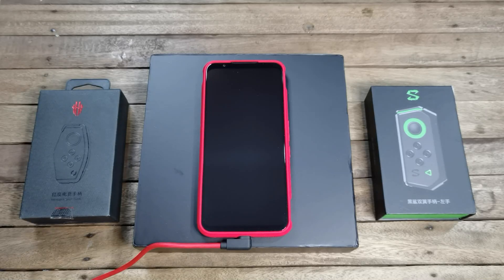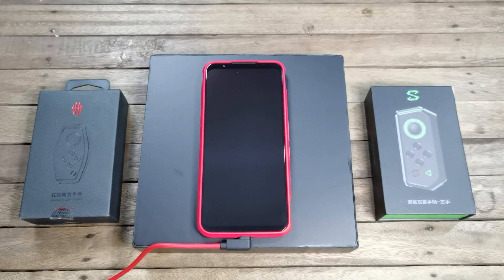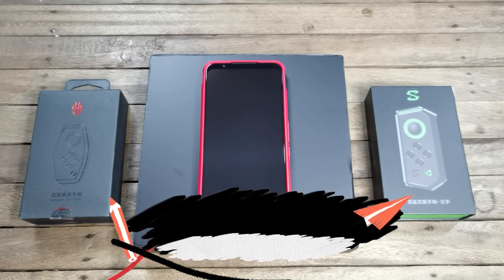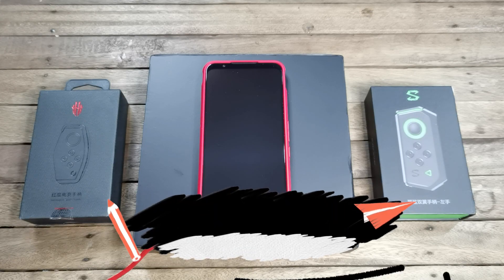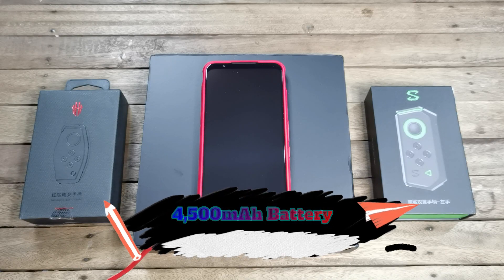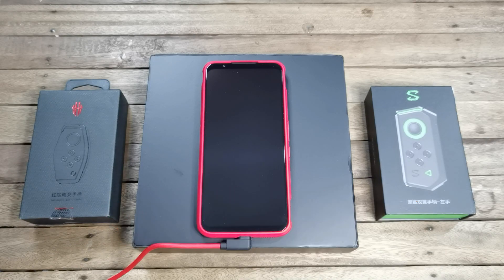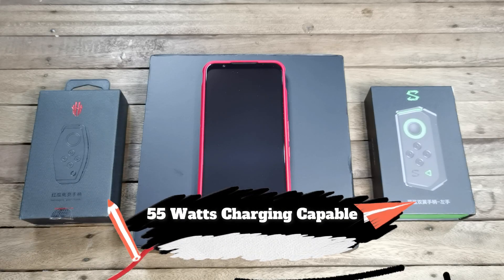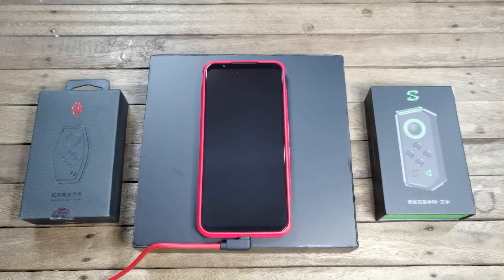Nubia Redmagic 5G Charging Test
A quick charging test on the Nubia Red Magic 5G with the 55 watt charger